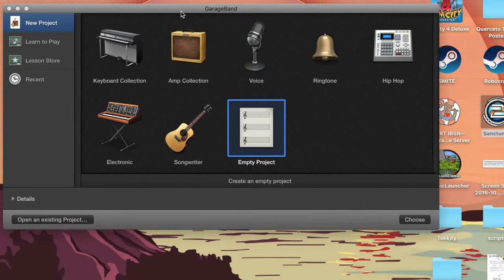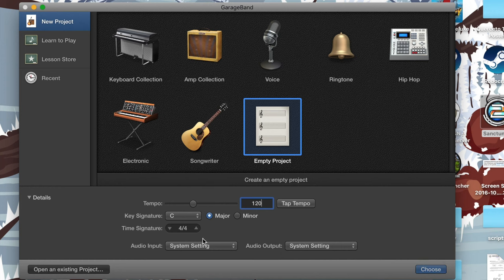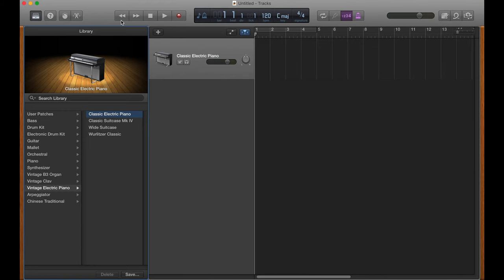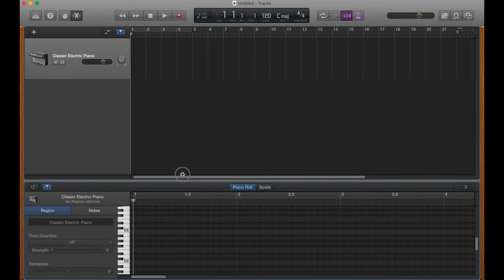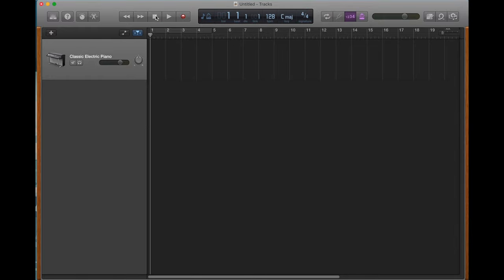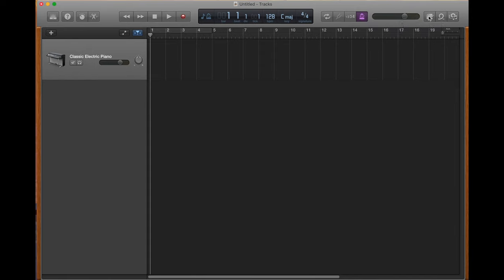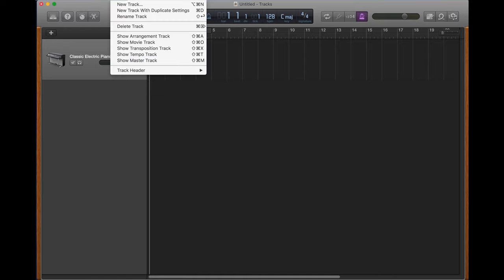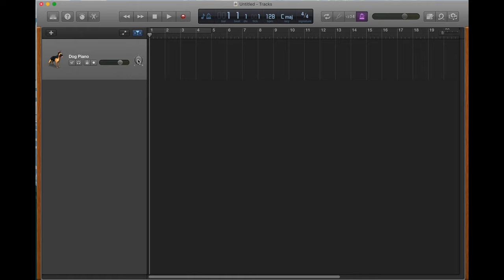[4K!] Intro to Songmaking: Learning GarageBand's Interface (Part One)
Hey everybody! I've been wanting to do tutorials on music production forever, so I'm super hyped to finally be making it happen! I decided to just cover the essentials first, so I'm starting with a tutorial on the basics of making a song, from start to finish. Anyway, it ended up being about a 1 hour 45 minute tutorial, so I'm uploading it in multiple parts, 'cause no one in their right mind would sit through a 2 hour tutorial.

Anyway, I hope you enjoy, and if you feel inspired to make a creation of your own after watching this, totally send it to me!

CONTENT COVERED:

Super Lame Intro: 00:06
Creating a New Project: 1:06
Buttons on Top Bar: 7:08
Track Controls: 20:34